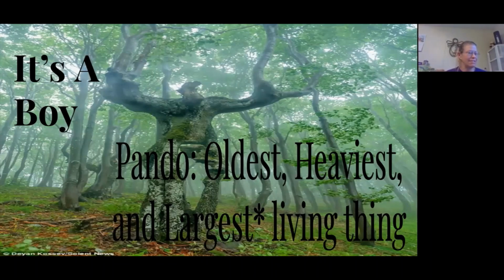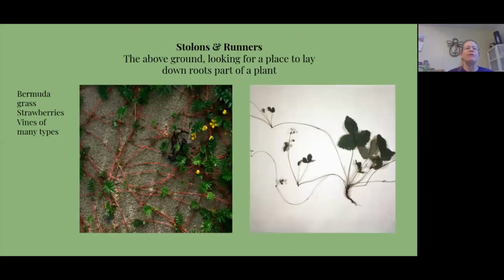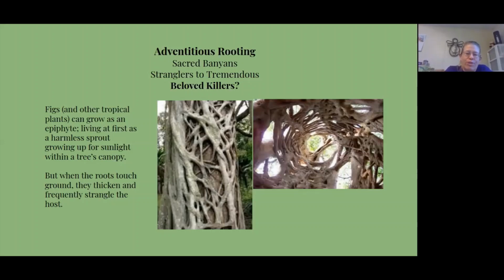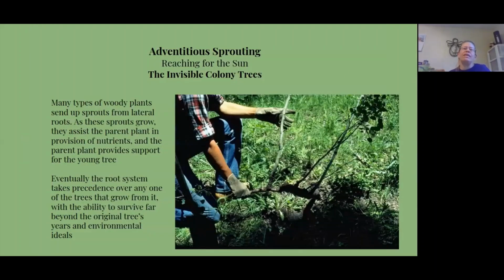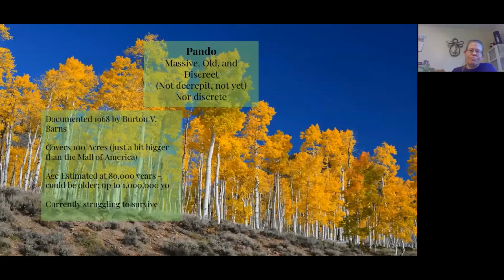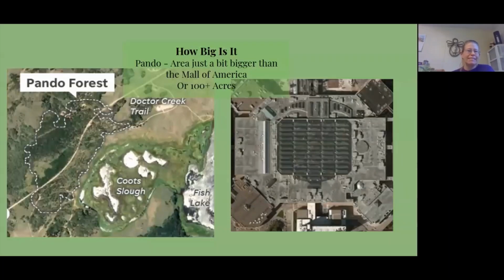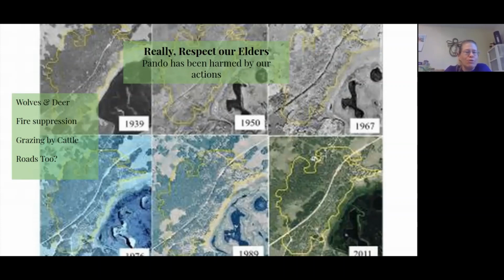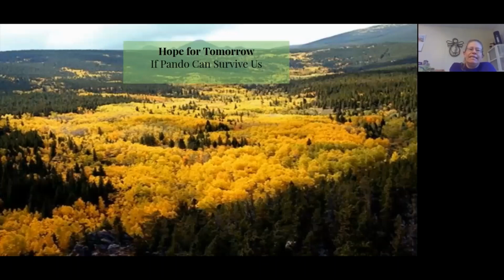Pando Clonal Colonies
Curious about the Earth's largest living organism? Find out more at Trish takes us through the Pando Forest...